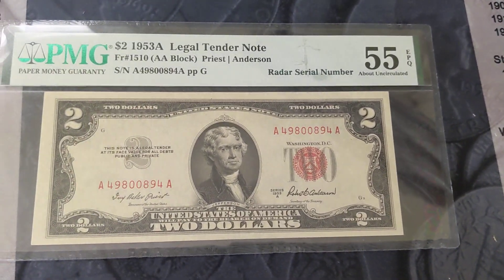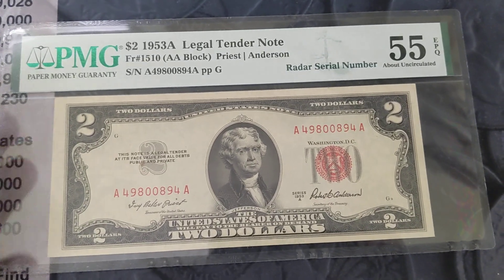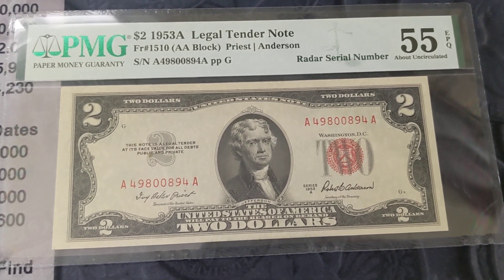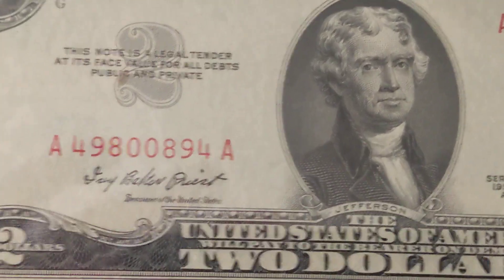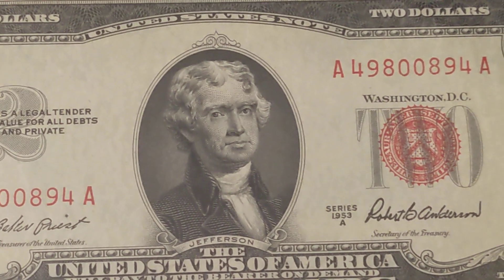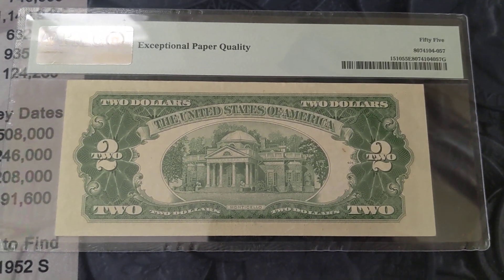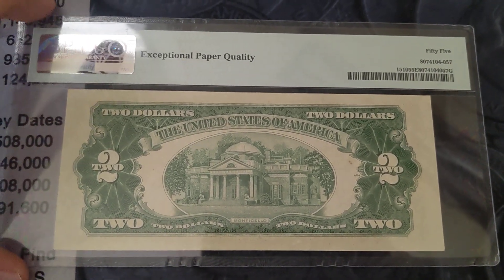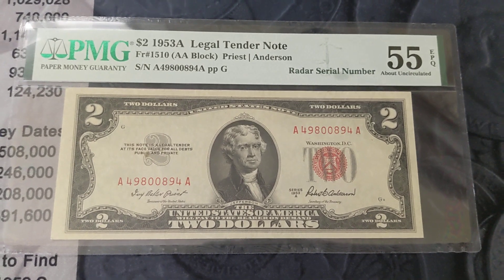Fancy Friday $2 Legal Tender Radar